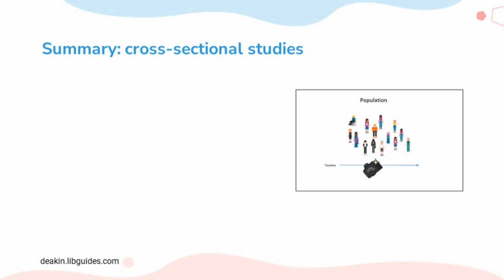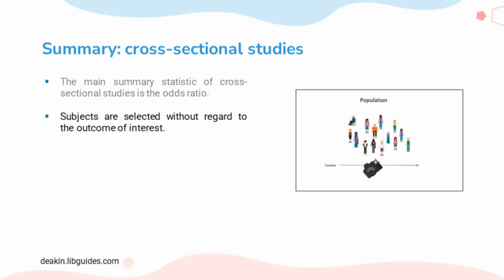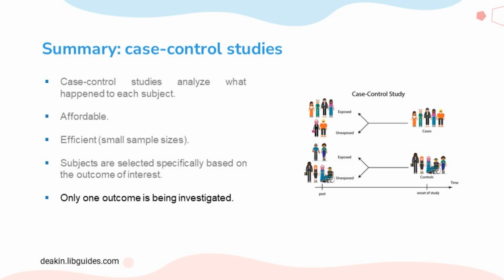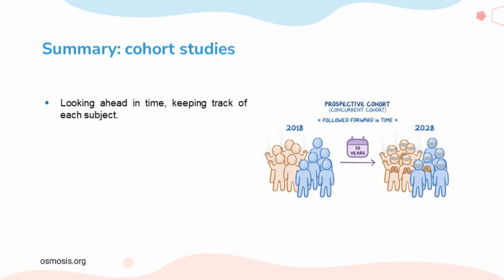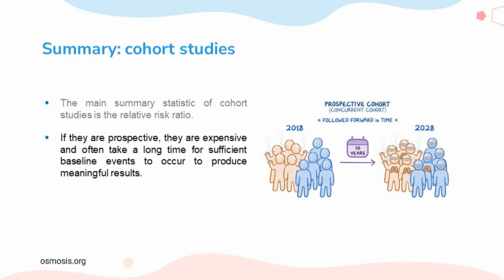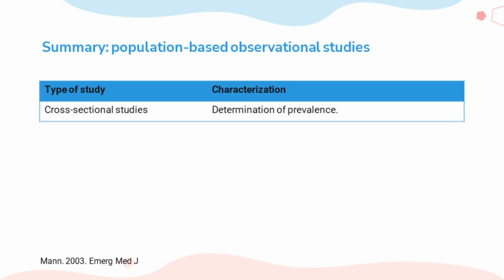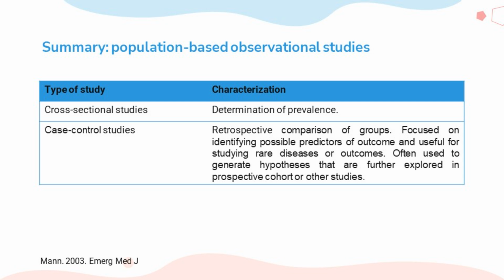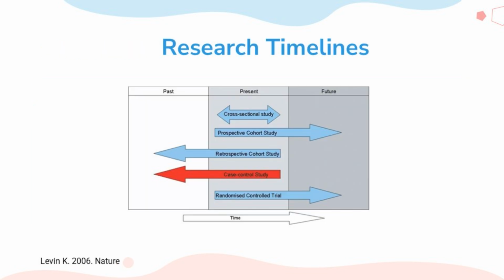Summary on observational population-based clinical study designs